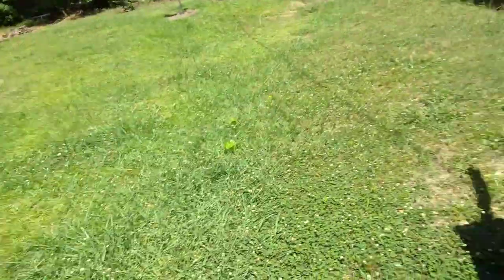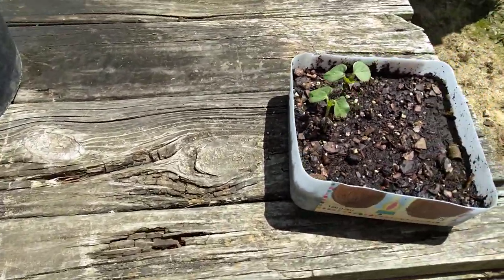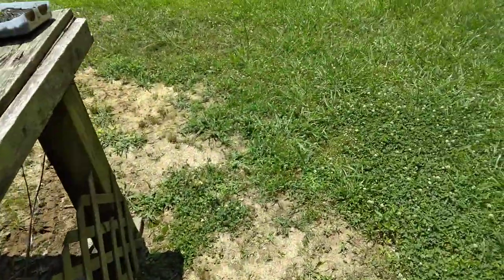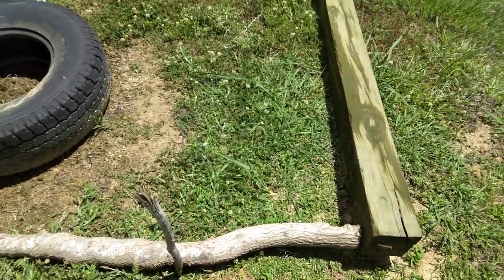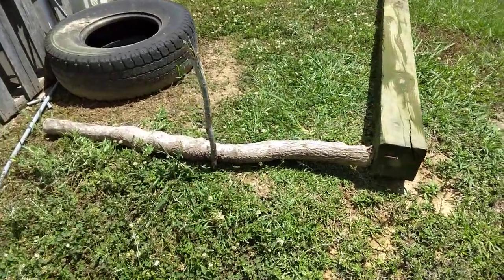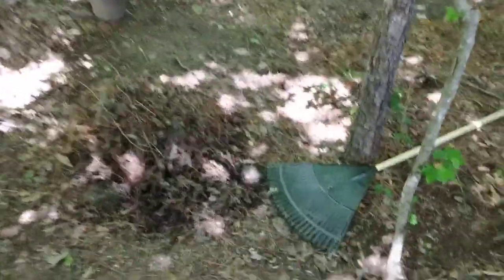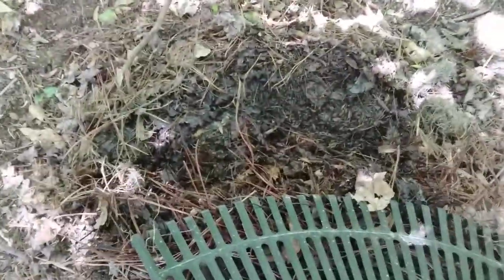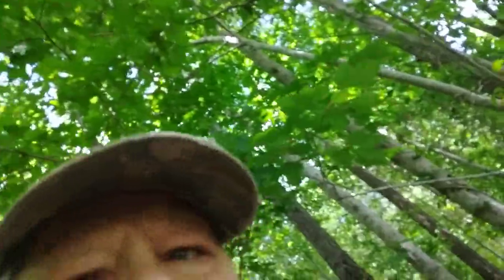Time for bed!